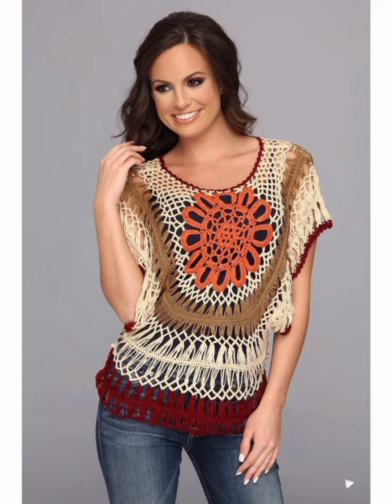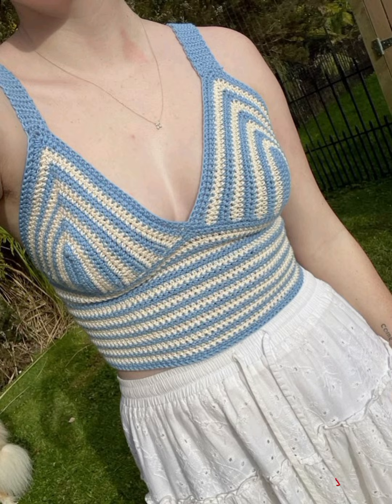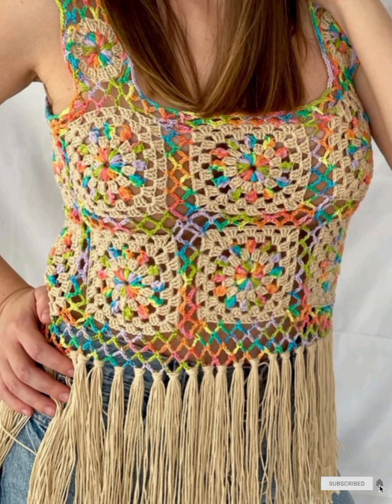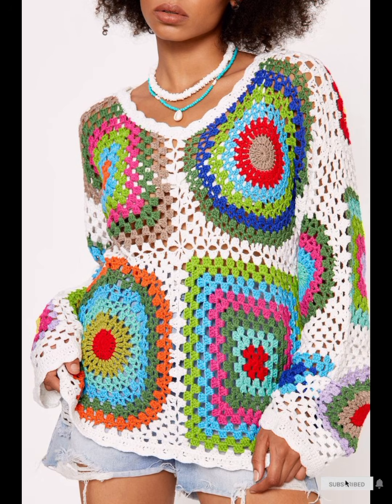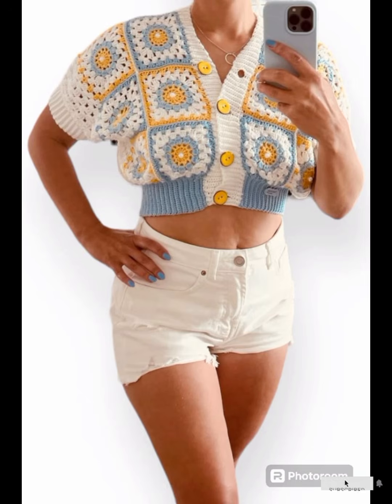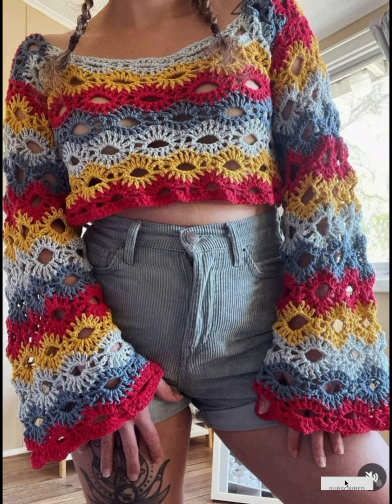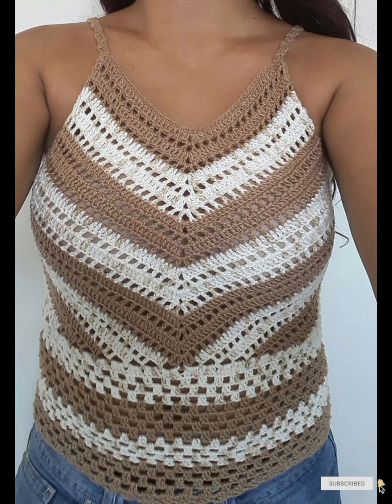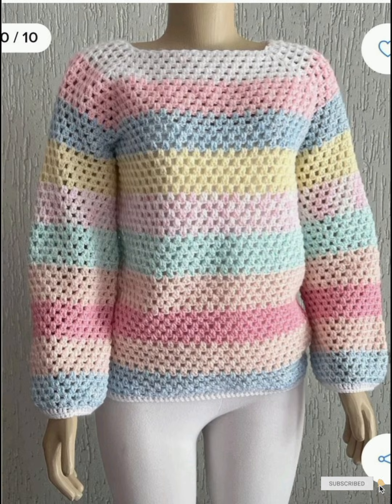Most Beautiful Crochet Blouse Designs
Perfect for fashion lovers and crochet enthusiasts alike, these designs are not only visually appealing but also inspiring for anyone looking to explore or create their own crochet fashion pieces. Embrace the beauty of handcrafted fashion and let these gorgeous crochet blouse designs elevate your style effortlessly.